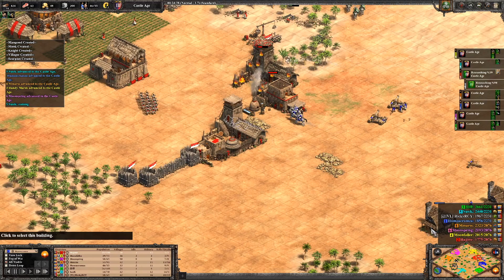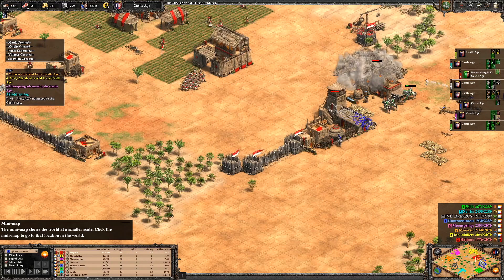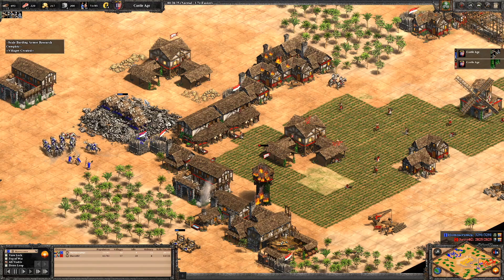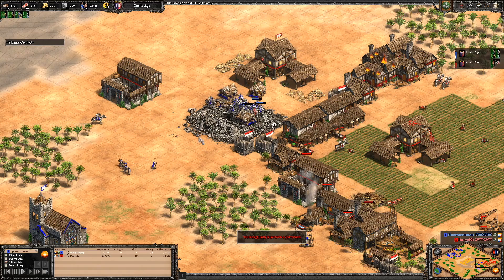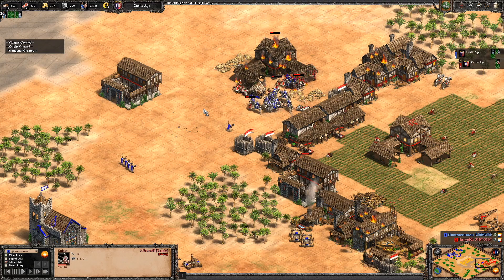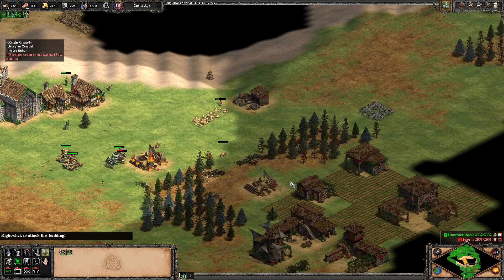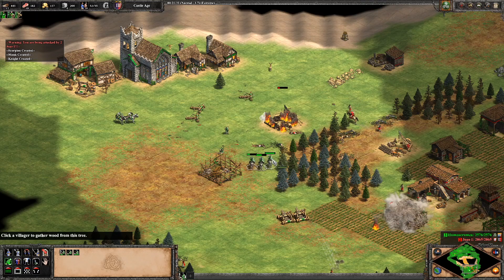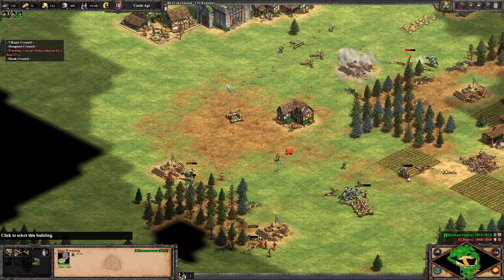Infamous Builds #3: Hoang Rush Siege/Monk/Knight | Age of Empires II: Definitive Edition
As the master of infamous builds, Hoang is a monster player that has reached top 50 in the world by mostly abusing one strategy. This video is an attempt to show you how to do it yourself! Link to Hoang's Channel

Hoang Rush Build Order
Vill 1-6: Sheep
Vill 7-10: Wood
(Lure Boar with sheep vill)
Vill 11: Boar
Vill 12: Build house, then Barracks, then house
Vill 13-15: Boar/Sheep/Deer
Vill 16: Gold
Vill 17-22: Berries
Vill 23: Wood
Vill 24-25: Food
Build 2 farms with injured vills
Vill 26-28: Gold
Loom

Click Feudal

Sheep expire to deer
Berries expire to wood
Deer expire to wood/gold

*Hit Feudal*

Stable Blacksmith
Vill 29-30: Gold

Click Castle

Build 7-8 farms total
Send vill forward

*Hit Castle*

All new vills to gold
Build Monastery
Build Siege Workshop

Produce out of monastery, workshop, and stable and push

0:00 Intro
0:28 What is Hoang Rushing?
1:58 Main Build Order